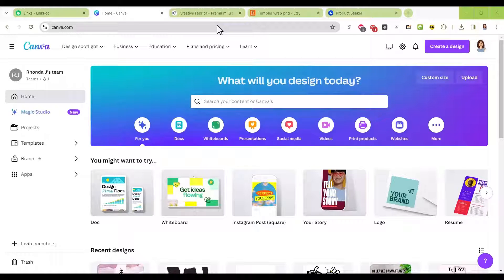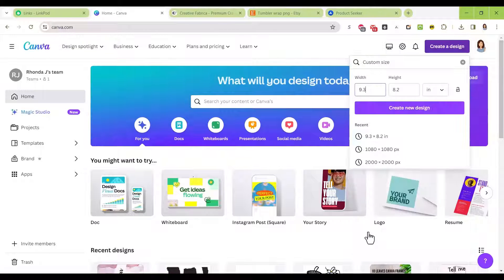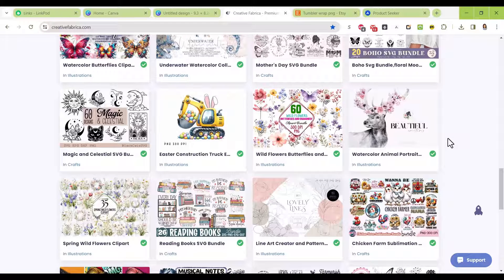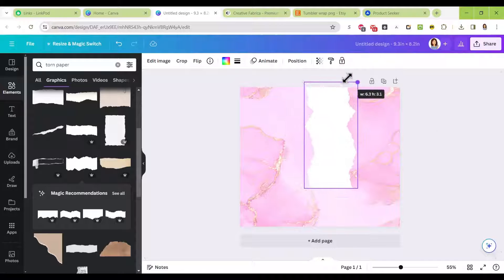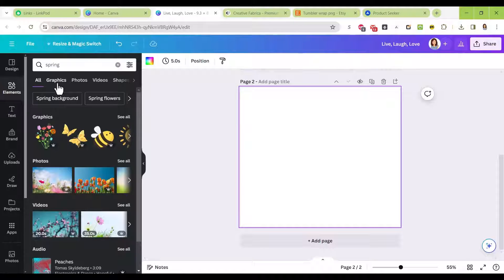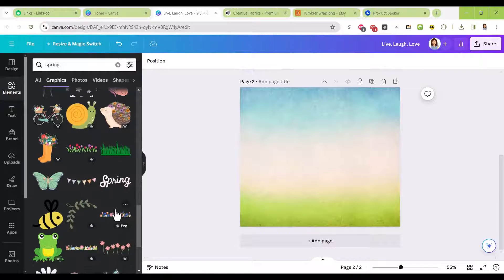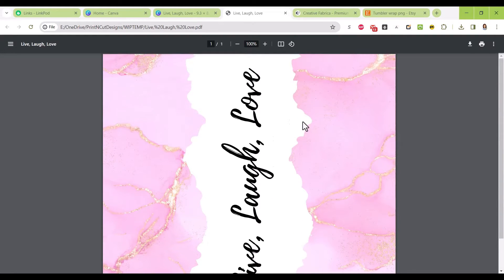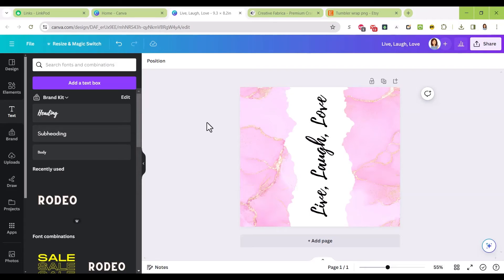Designing A Tumbler Wrap - Canva Tutorial